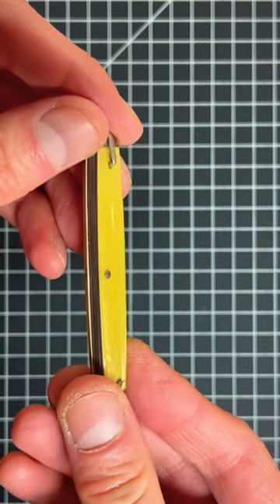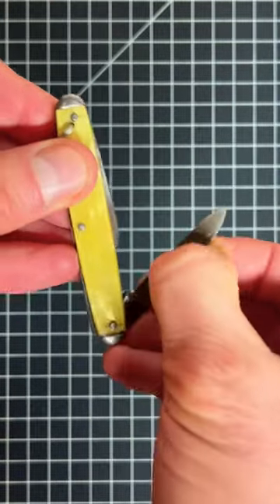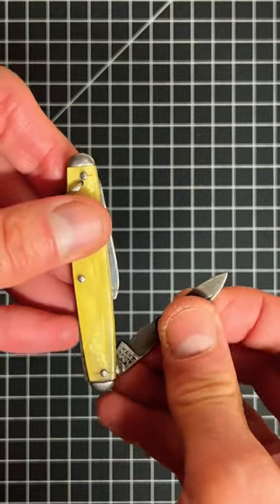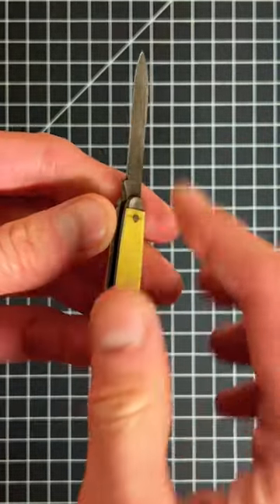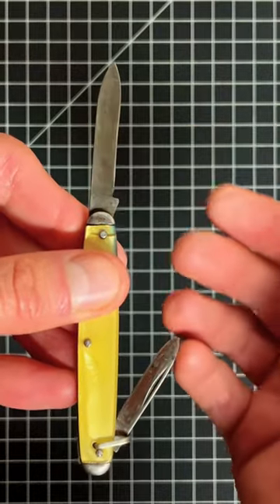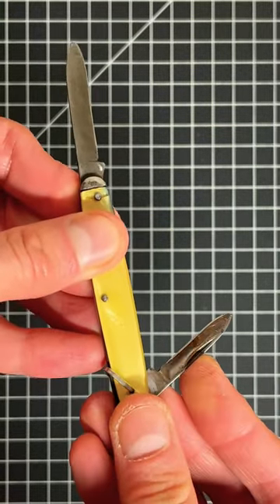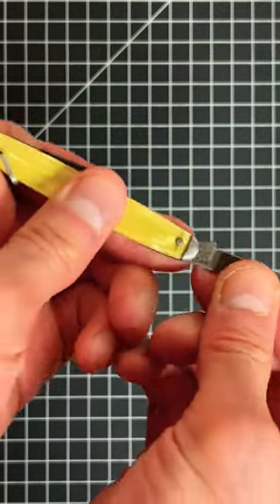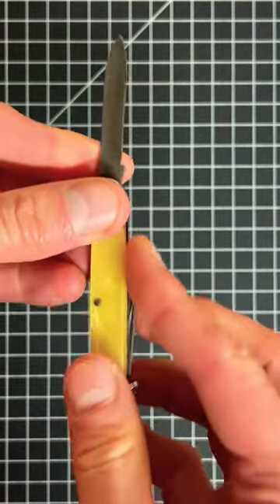Never 👎🏻 buy gumball machine Kent knife 🔪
Why you should never buy ur own a Kent knife my 2 cents